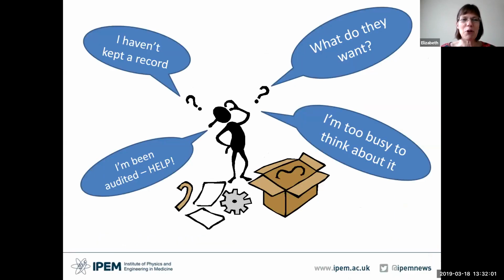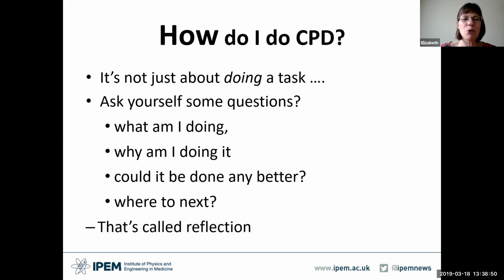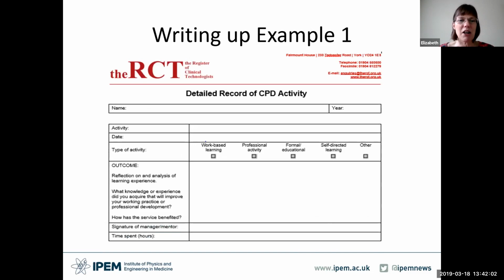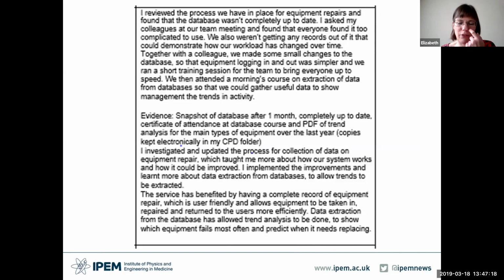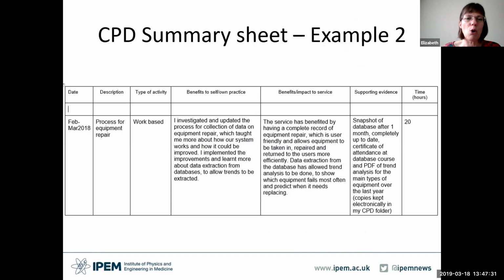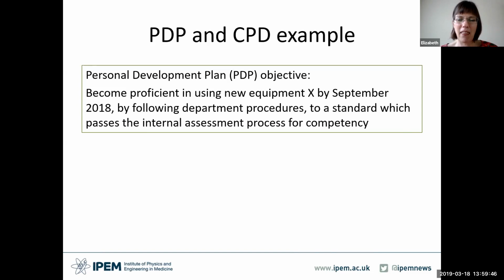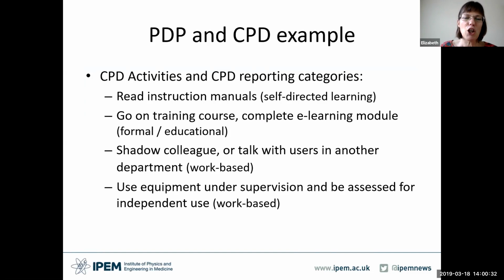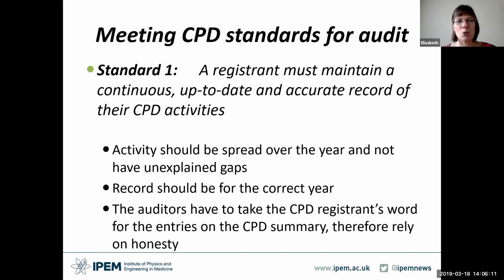CPD Online Seminar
If you have been selected for audit this webinar will help you prepare.